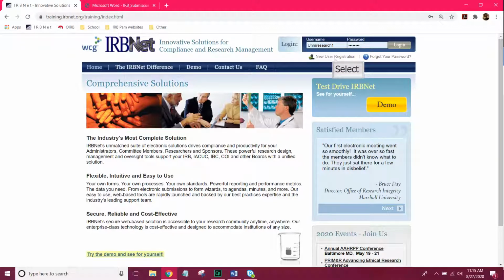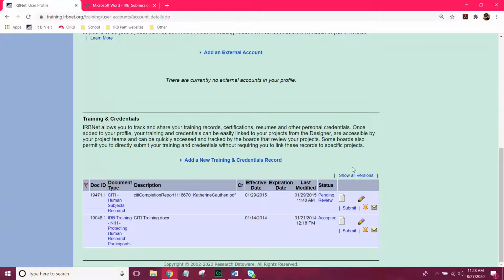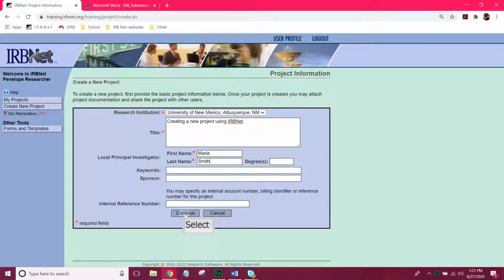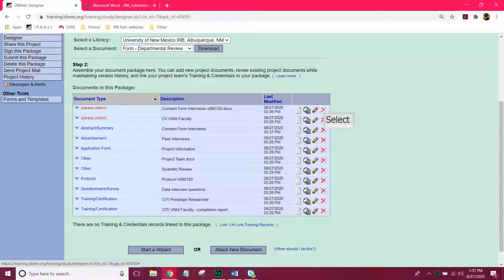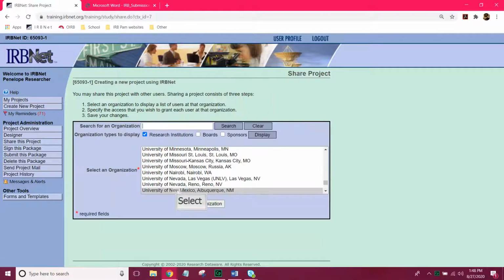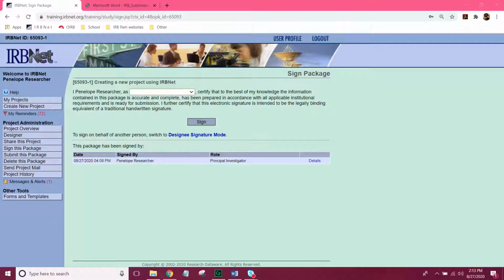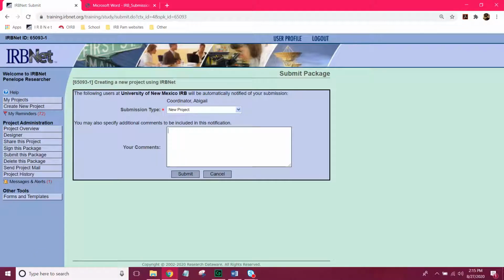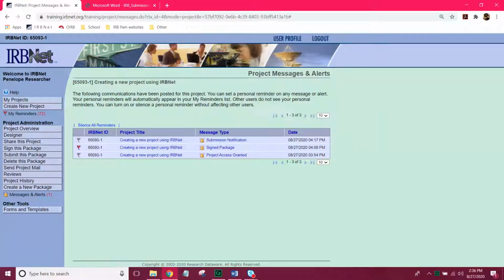Creating a New Project using IRBNET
This video provides step by step instruction on creating a new project submission for the UNM IRB office using IRBNet.